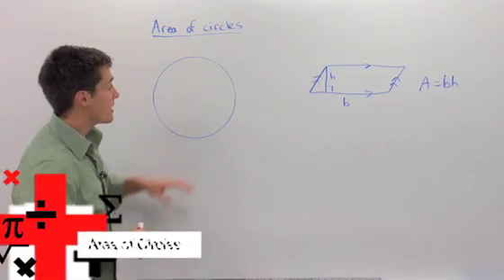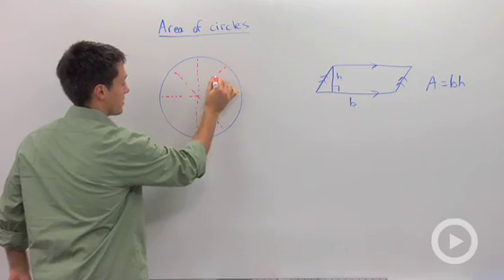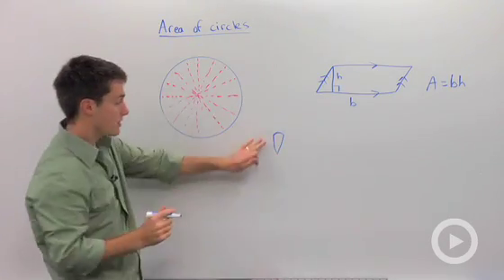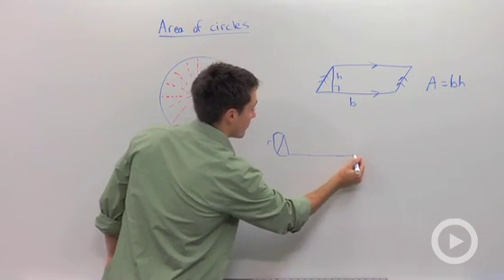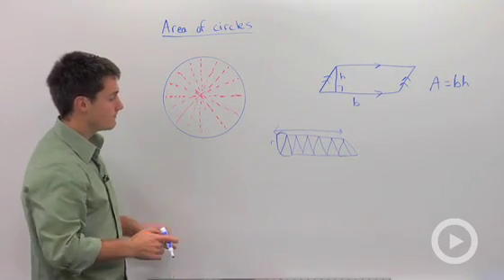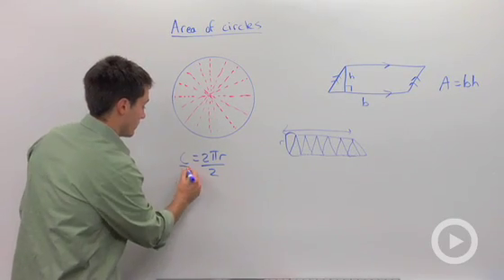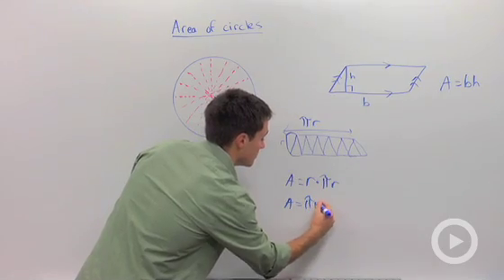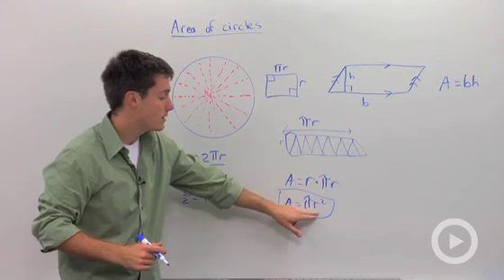Area of Circles